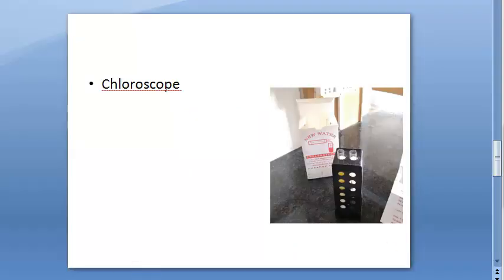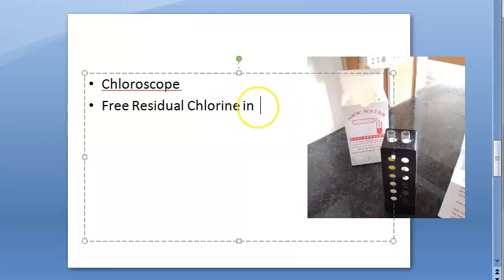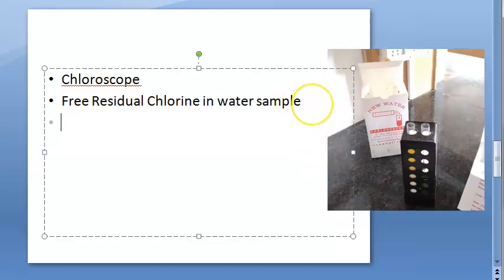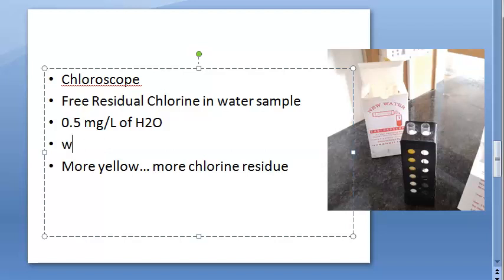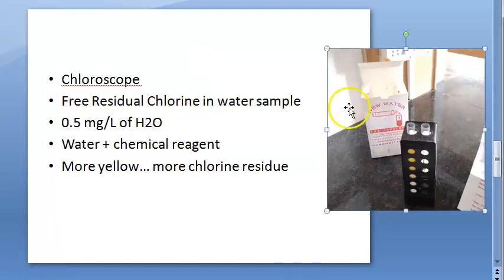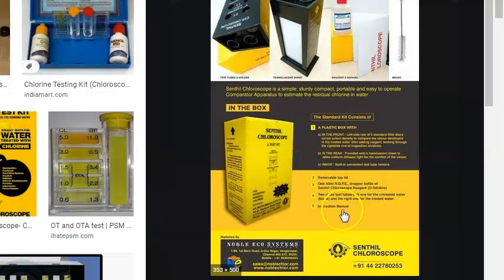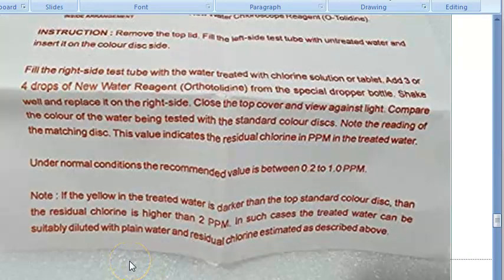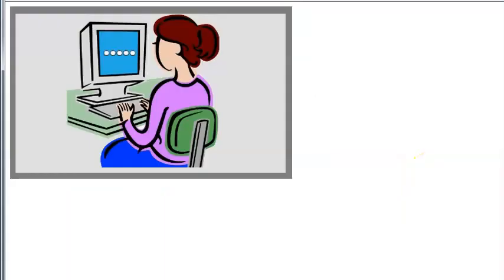PSM 752 Chloroscope Ortho toluidine TEst Free Residual Chlorine Water Community Medicine